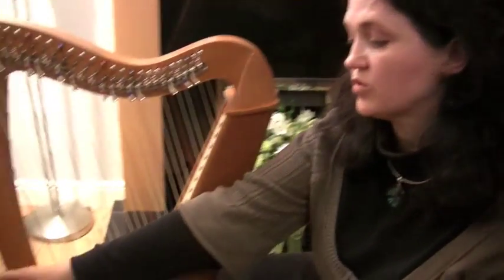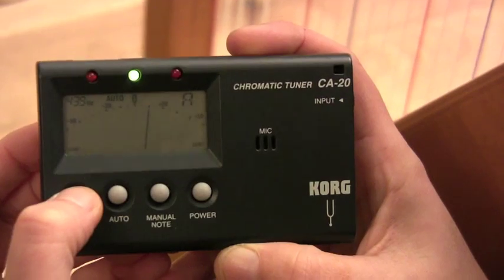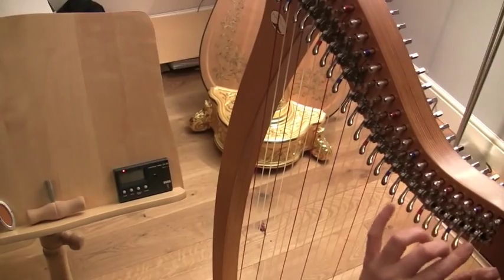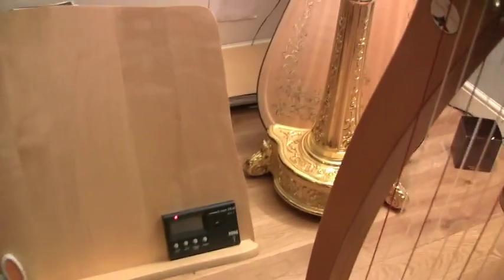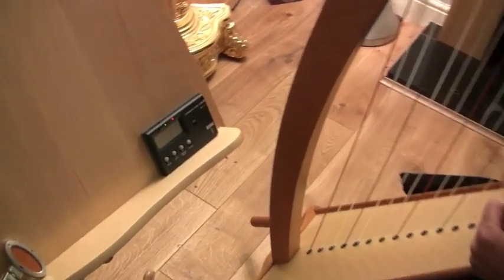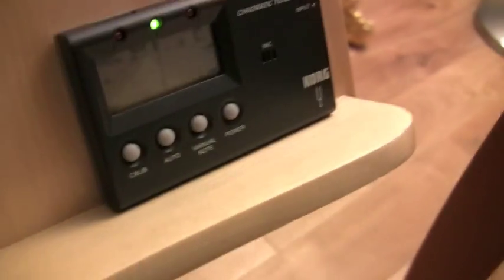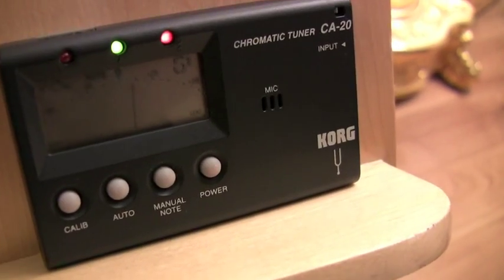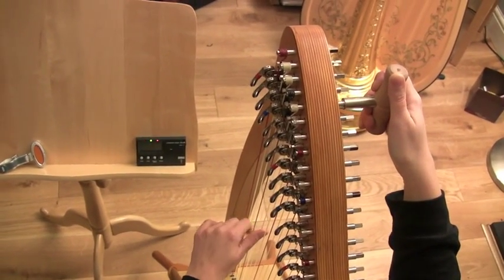How to tune your harp with electronic tuner part 1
This is a free resource for beginners on how to tune your harp.   ***new repertoire for 34 string lever harp*** - “Fun, festive, and fabulous! These are unique and exciting additions to the lever harp repertoire and are equally as rewarding to play as they are to teach!”

If you like my videos and would like to support me - please buy me a virtual coffee - any support would be very much appreciated - cheers!